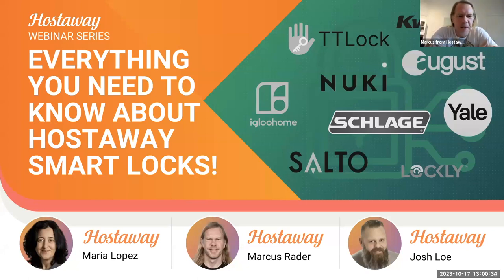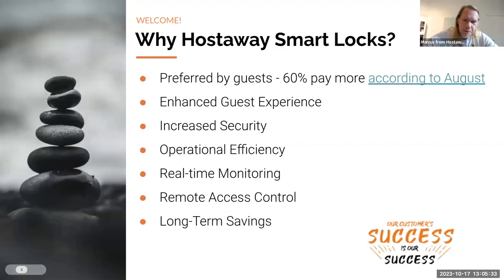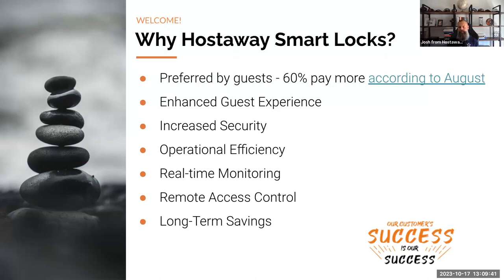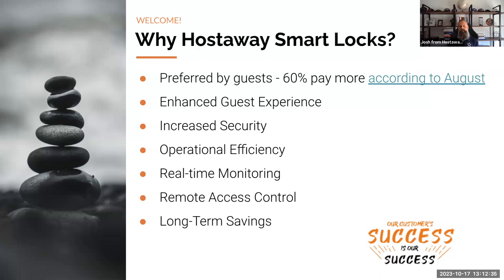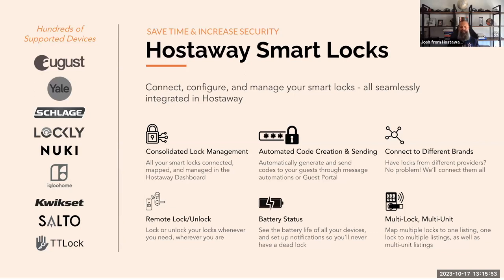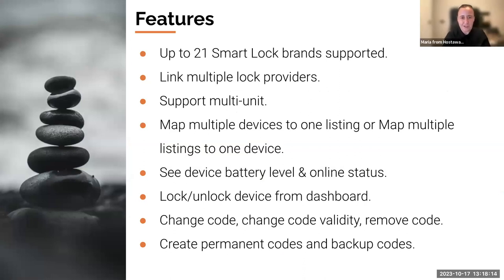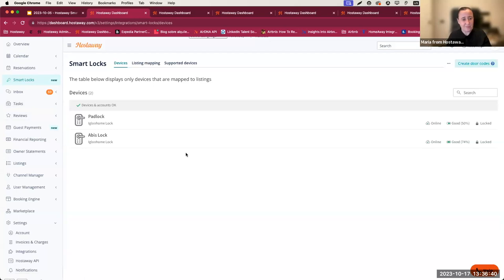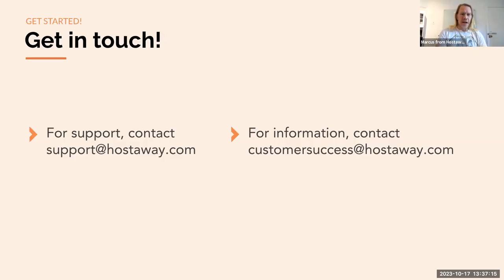Everything You Need to Know about Smart Locks | Hostaway Webinar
You asked. We delivered. Our Smart Locks feature is officially live!

In this webinar you'll learn the ins-and-outs of everything Hostaway's Smart Locks feature has to offer. Including a live demo with our VP of Product Maria Lopez, and a 30 minute Q&A with Maria, our CEO Marcus Rader and Chief Customer Officer Josh Loe.

Tl;Dr 60% guests said they would pay more for a vacation rental with a smart home feature, according to a study by August Home. Features like smart locks give your guests a frictionless check-in experience and help set you apart against the competition.

If you're short on time, use the timestamps below to skip ahead 👇

00:00 | Intro to Hostaway Vacation Rental Management Software
04:58 | Why using a smart lock is a differentiator for your business
13:35 | The best Hostaway Smart Locks features
17:39 | Hostaway Smart Locks demo and walkthrough
30:00 | How to set up your smart lock
35:27 | Q&A - How does Hostaway Smart Locks pricing work?
37:53 | Q&A - How does Hostaway Smart Locks compare to other smart lock services?
39:51 | Q&A - Which brands does Hostaway Smart Locks support?
43:22 | Q&A - How do error notifications work?
43:59 | Q&A - Is the Smart Locks feature available via the Mobile App?
45:46 | Q&A - Does Hostaway sell smart locks?
48:11 | Q&A - How will Smart Locks work with the guest portal?
49:29 | Q&A - How does Hostaway Smart Locks solve my check-in pain points?
50:37 | Q&A - Can I set permanent codes for my smart lock?
51:09 | Q&A - How can I make sure my codes are secure?
52:06 | Q&A - How do I know if I need a property management system (PMS)?
54:48 | Q&A - Are there any plans to add door/window sensor functionality?
57:11 | Q&A - How can I set up my smart lock?
58:52 | Webinar wrap-up

✍️ Free Resources

🧡 About Hostaway 🧡

Hostaway is an All-in-One vacation rental software solution for growing property managers. We provide tools to automate and simplify marketing, sales, communication, operations, reporting and accounting. Our software is different from every other PMS and Channel Manager, because it is flexible and grows with your business. It’s customizable and we provide an amazing team that helps you set it up and cheer you along your path to success.

Hostaway is also the largest marketplace for vacation rental software and tools. Our Marketplace features over 100 solutions and our team can recommend you solutions to every imaginable problem. Hostaway is privately owned and funded by a comprehensive network of VC’s and entrepreneurs.